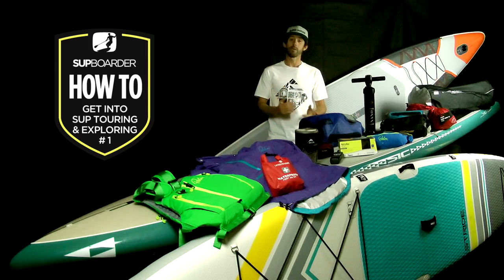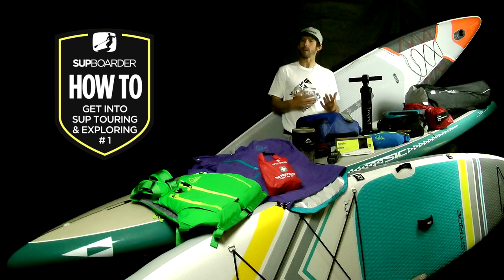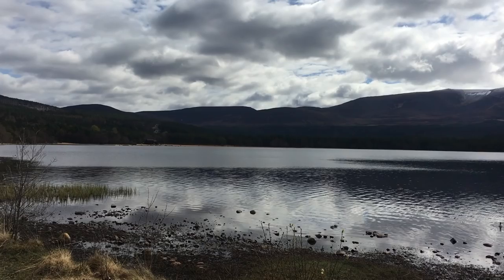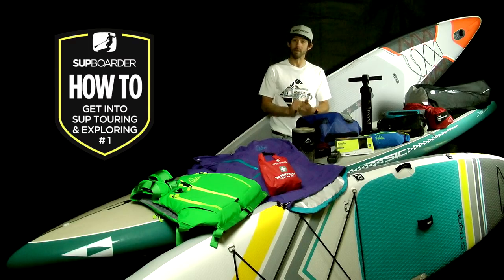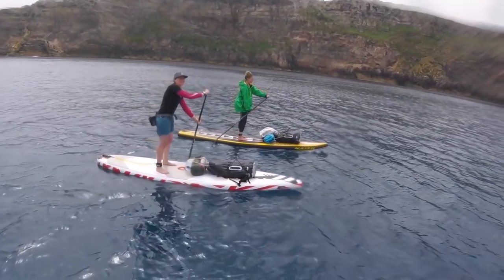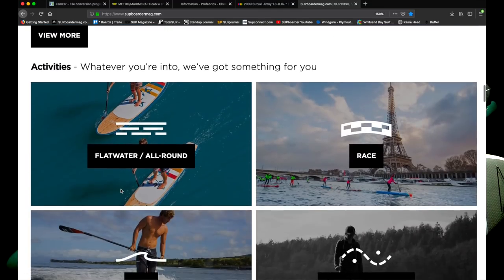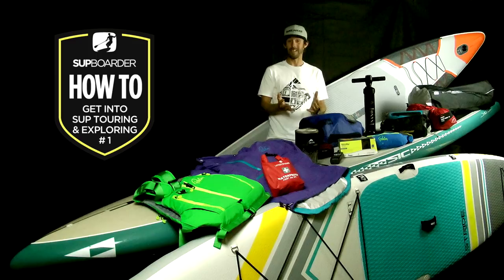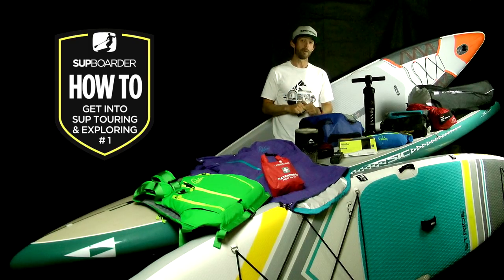Getting into SUP touring & exploring - What is it? / How to video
Welcome to this new SUPboarder 'how to' video series - Getting into SUP touring & exploring In this series we will be guiding you through every step to becoming a confident and safe SUP tourer and explorer.  In part one we take a look at 'What is SUP touring?' and how you can get involved.  This series is going to cover many topics including planning routes, what you should take, how to pack, before finally taking you on your first SUP touring trip vlog style. Many of you guys have been asking us about SUP touring and exploring so we're really excited about this series.

We will also be producing some exclusive videos for our SUPboarder PRO subscribers which will be a must see for anyone really wanting to get into touring and exploring on their SUP. So look out for those special features as part of PRO.